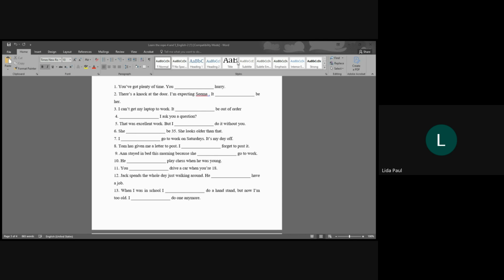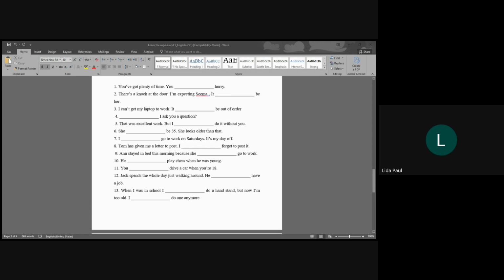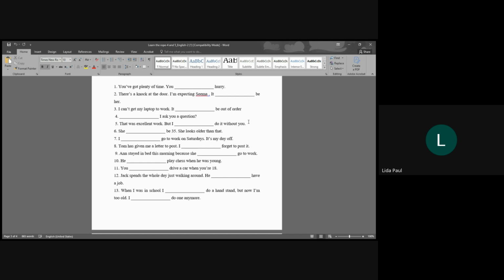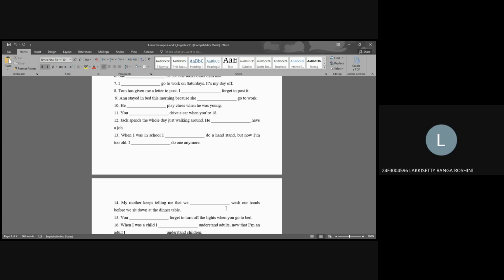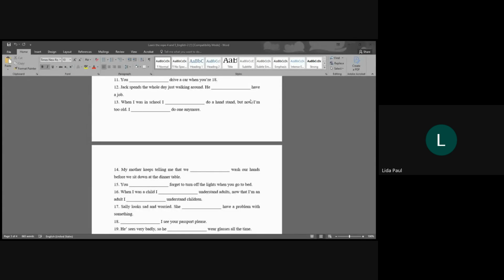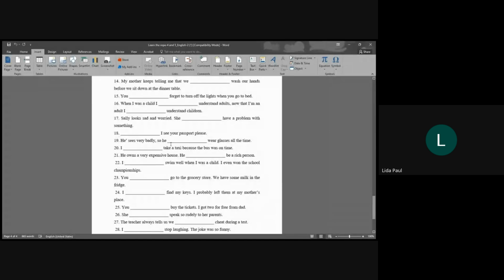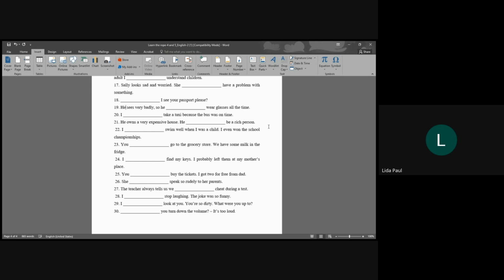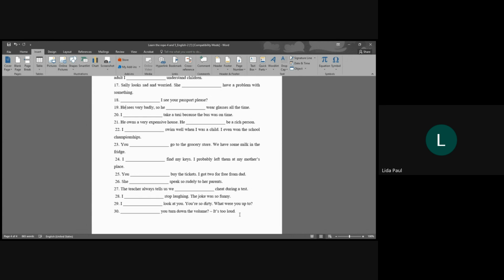English 2 - Learn the Rope - 2025.03.04